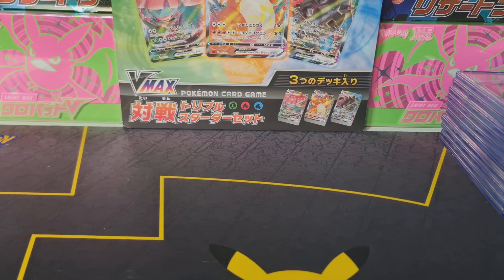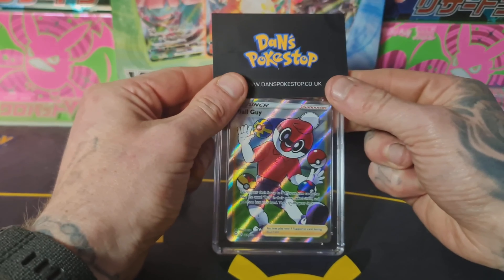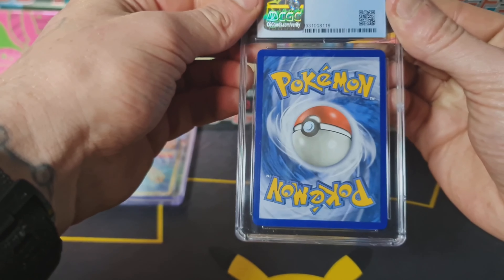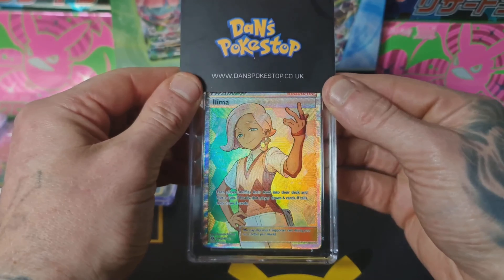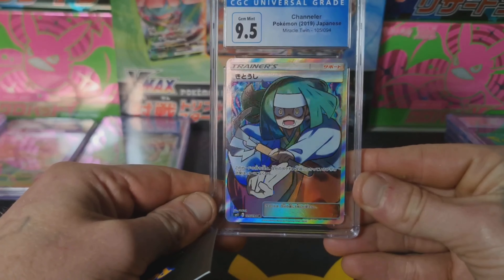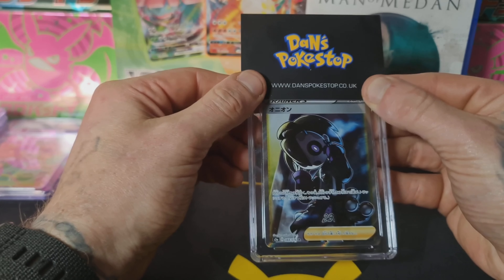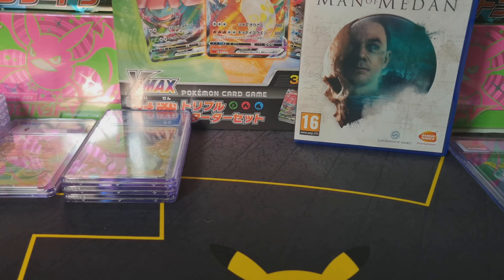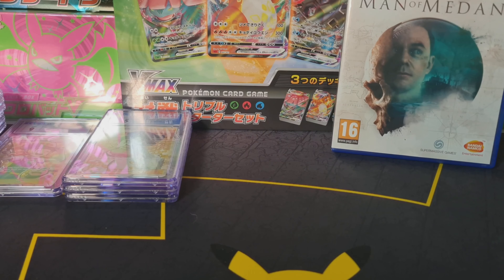Pokemon CGC return full art trainers return !